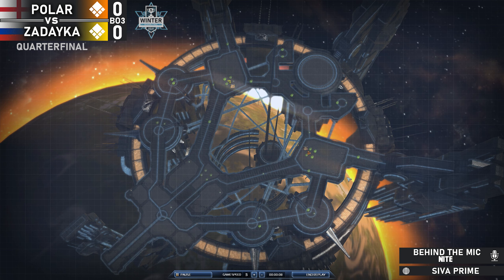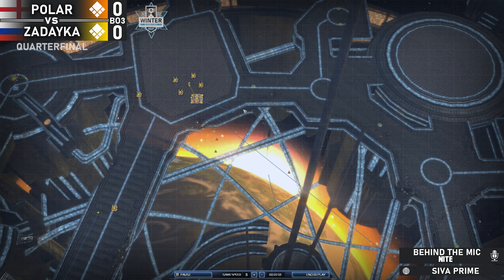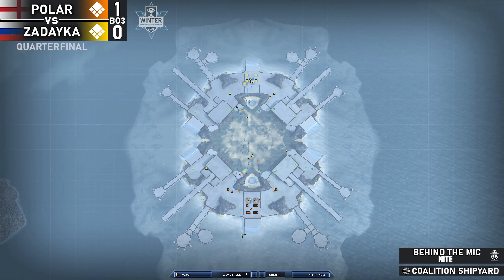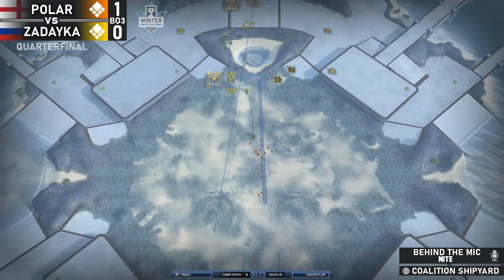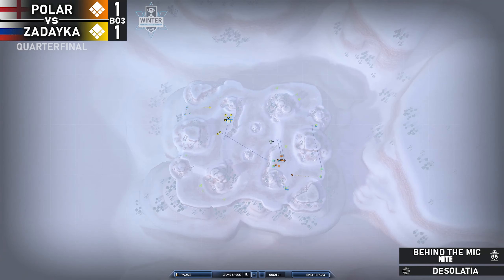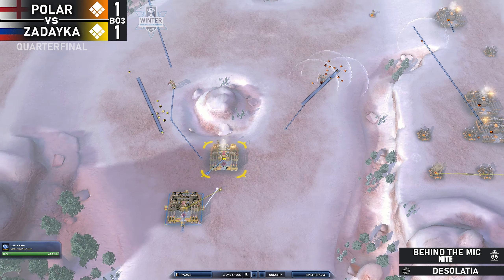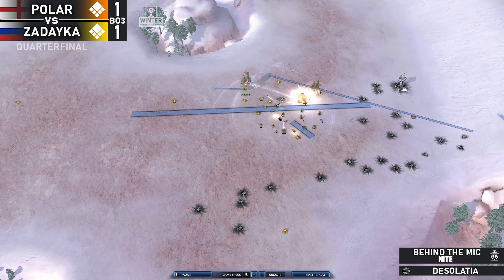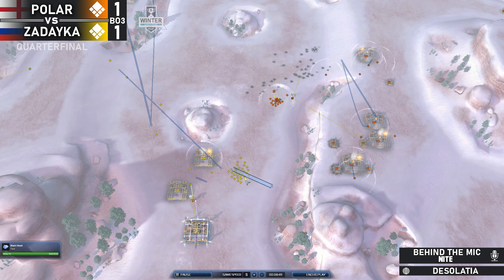Polarbearz vs Zadayka | Quarterfinal | Winter Season Final | SCS 2021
Polarbearz banned QAI Prototype and Way Station Zeta, picked Shiva Prime
Zadayka banned Arctic Refuge and Iskellian Coast, picked Coalition Shipyard
Tiebreaker map: Desolatia